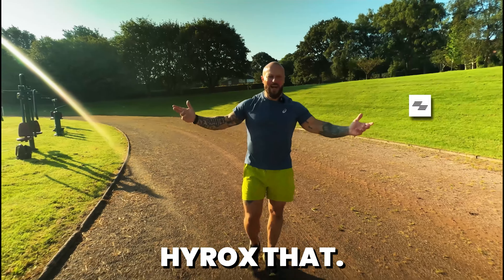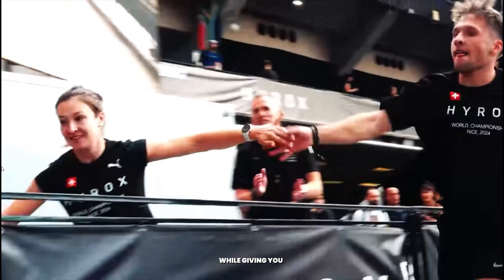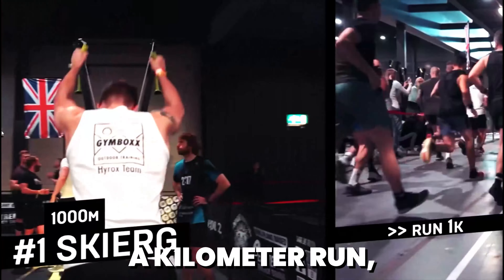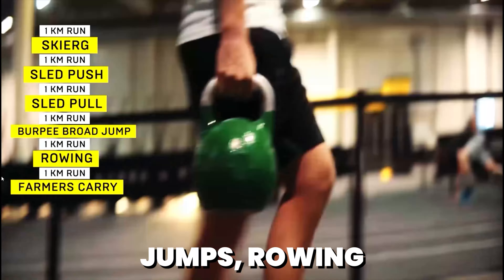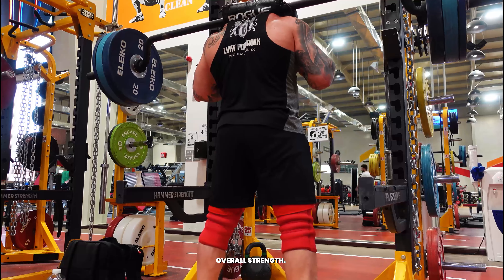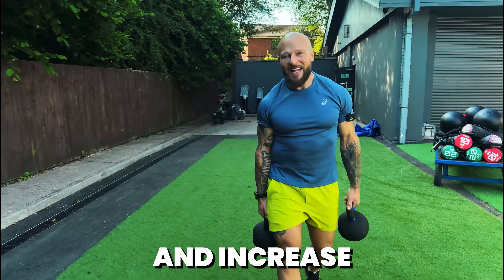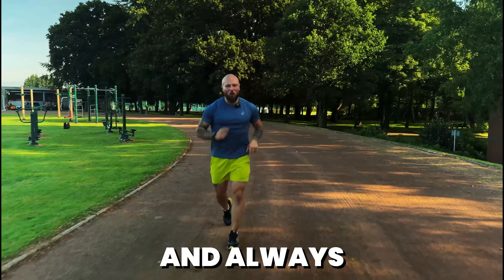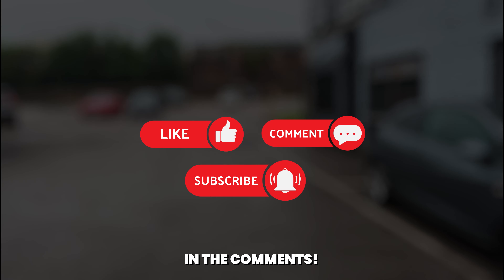HYROX | Ultimate Fitness Challenge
Looking for the ultimate fitness challenge? Discover why HYRox is the perfect blend of endurance, strength, and skill. This global fitness race features 8 kilometers of running paired with 8 different functional workouts, including rowing, sled pushes, and wall balls. It's designed to test your overall fitness and push you to your limits.

Join a community of like-minded fitness enthusiasts and transform your workout routine. Whether you're just starting or a seasoned athlete, our tips on training, recovery, and goal-setting will help you succeed.

CHAPTERS:
00:00 - What is Hyrox
00:30 - What to Expect at a Hyrox Event
01:18 - How to Train for Hyrox
02:05 - Tips for Getting Started
02:32 - What's Next